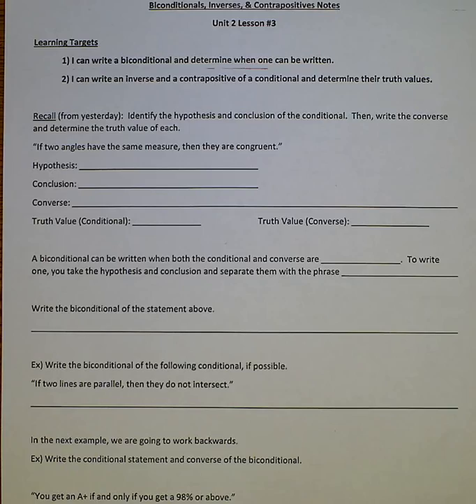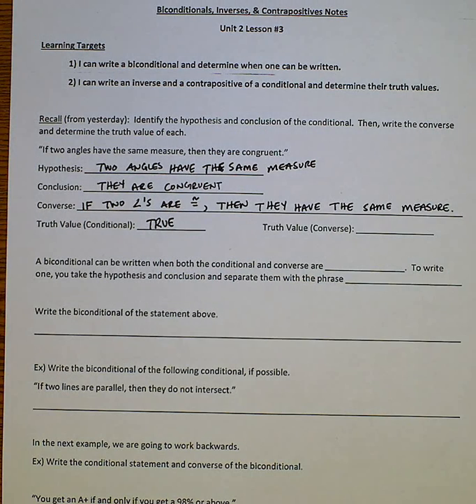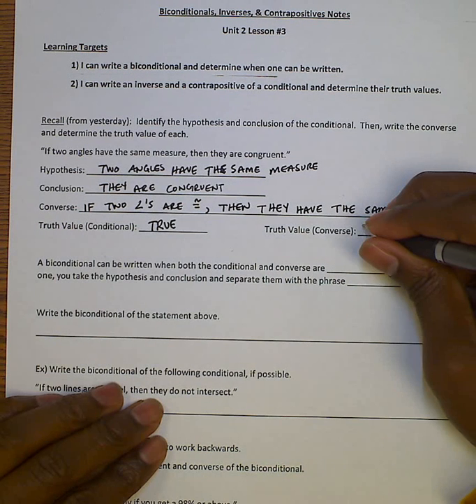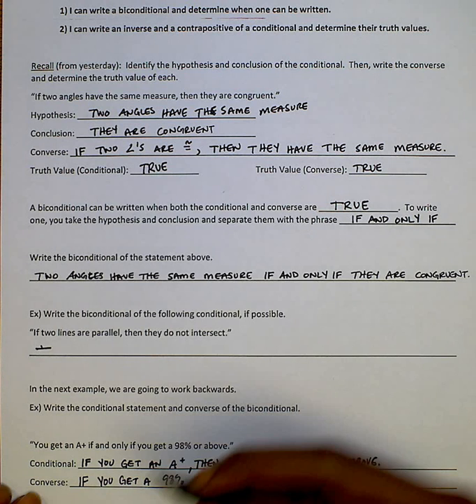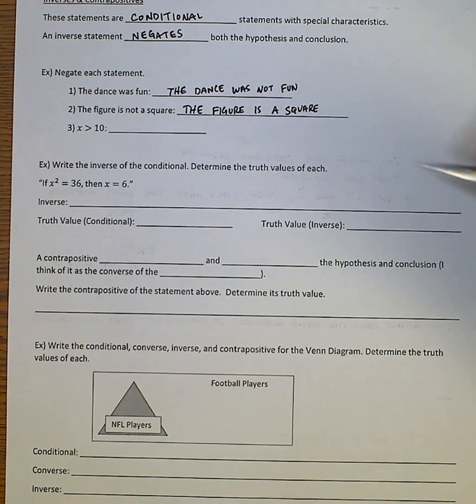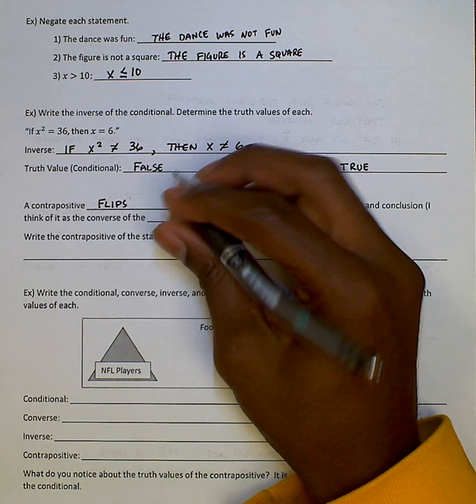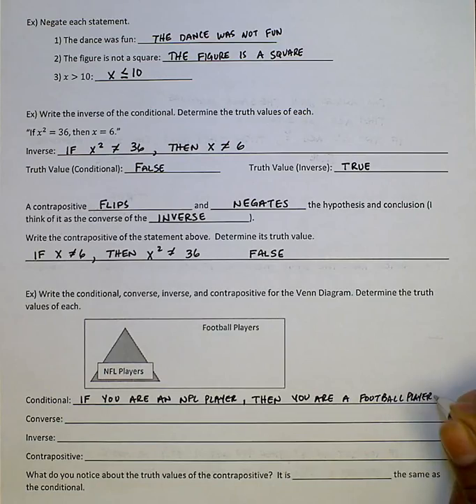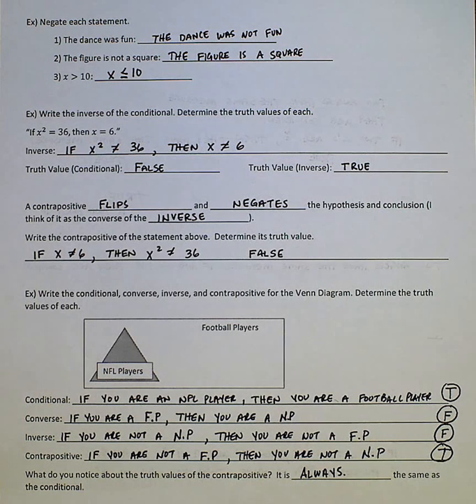Unit 2 Lesson 3: Biconditionals